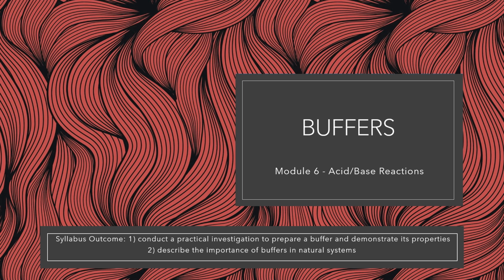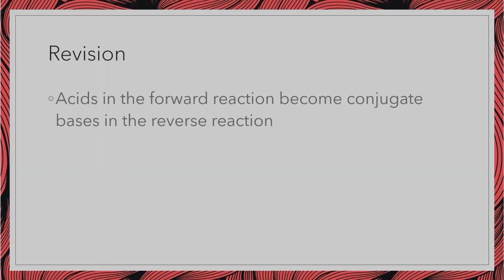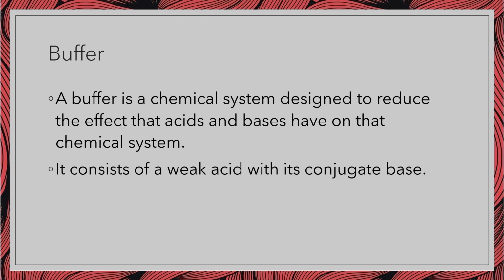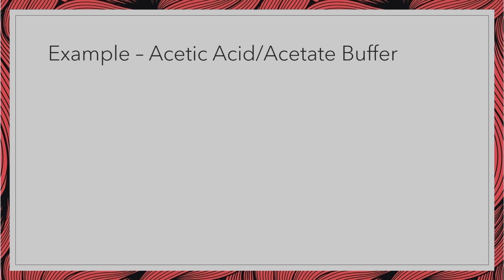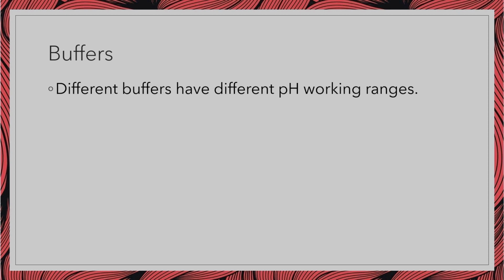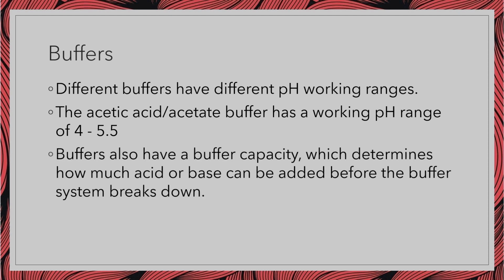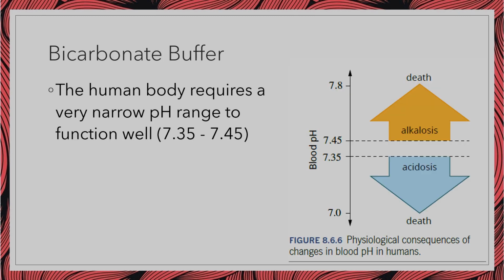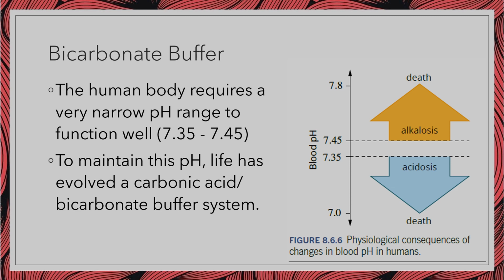HSC Chemistry - Module 6 - Lesson 14 - Buffers